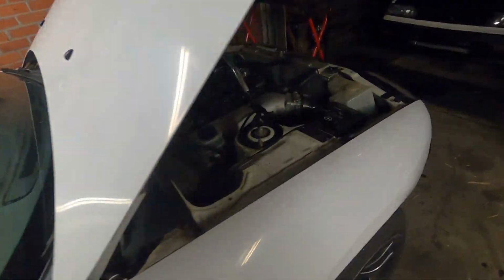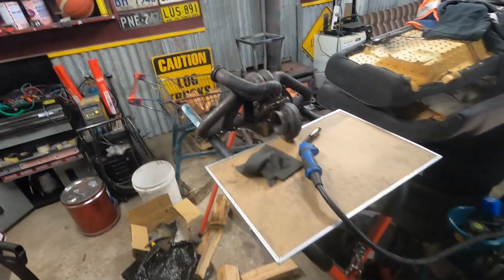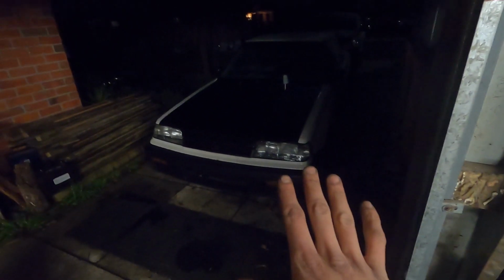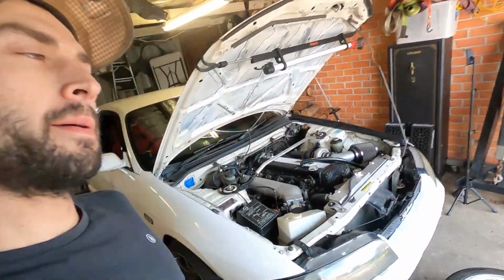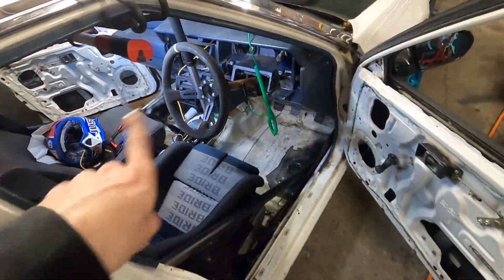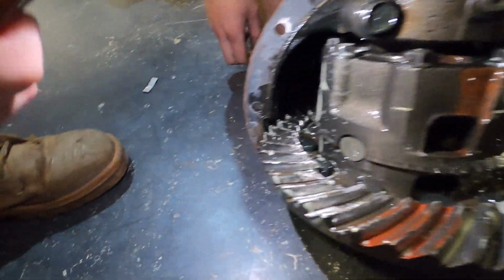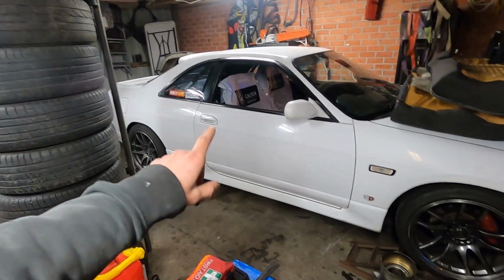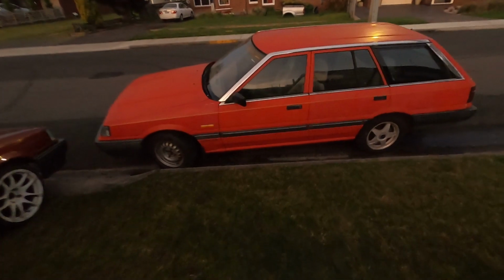Island State Drift Prep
Getting both mine and Baileys cars ready for ISD, unfortunatly Baileys r33 destroyed the gearbox.
The 80 was fixed up and driving again the next day.
I am so keen for this event i have put so muvh time and effort into making it happen.